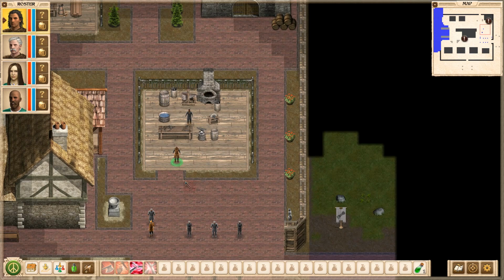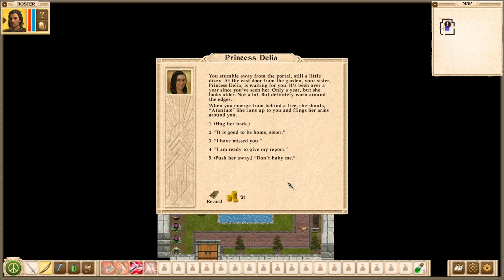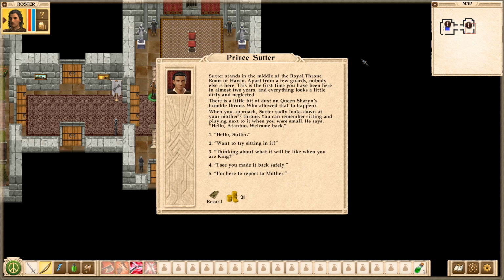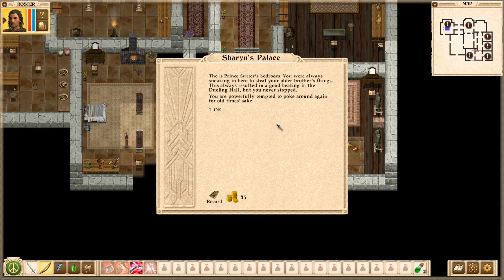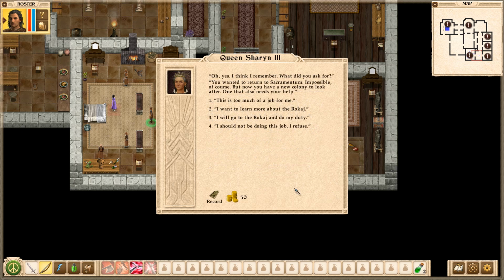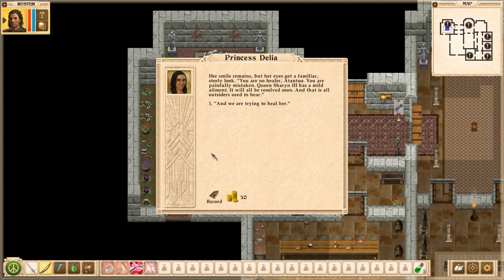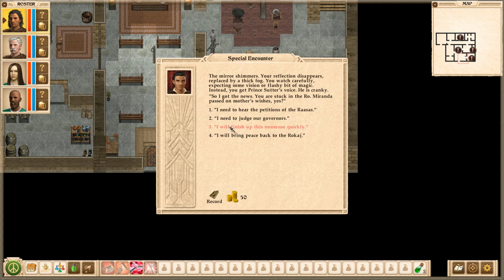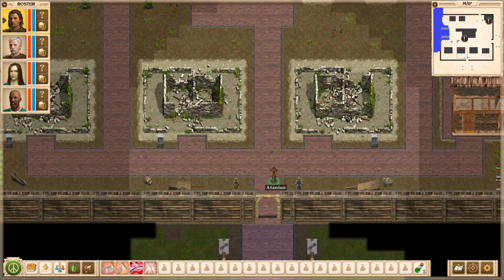Let's Play Queen's Wish 2 - 05 - Home "Sweet" Home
Yeah, I'm starting to remember now some of the things I didn't love about the first game...
At least with this episode out of the way, we can start the game for real.

Prince Atantuo of Haven, conqueror of the insurgence of Sacramentum, has since returned to the safety and luxury of the royal court. But it was only a matter of time before his mother, Queen Sharyn, would have a use for him again. So, once more, he is rudely thrown from a life of relative comfort into one of danger and adventure in a distant, hostile land - the homeland of his own father...

Queen's Wish 2: The Tormentor is the latest game by veteran indie developer Spiderweb Software. The sequel to 2019's Queen's Wish: The Conqueror, it was released on August 24, 2022, for Windows and Mac, with an iOS version to follow.